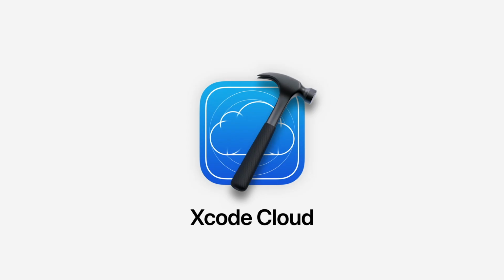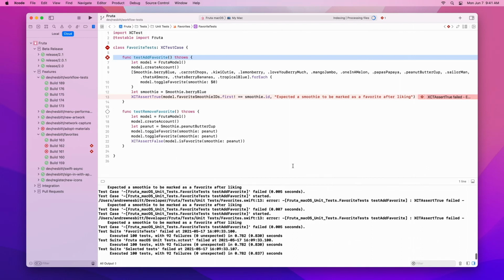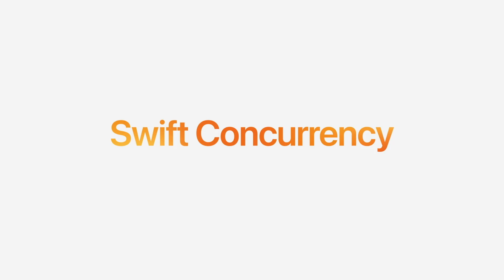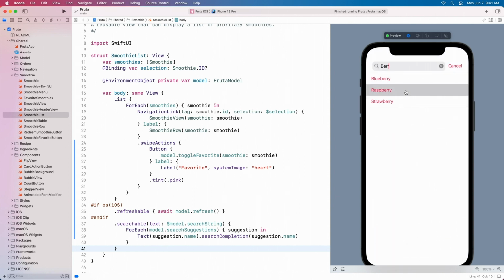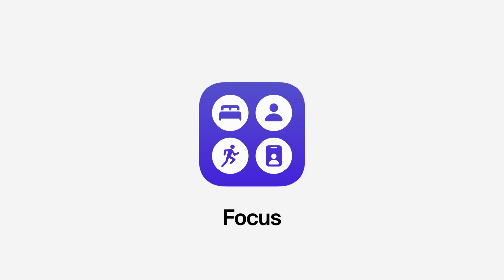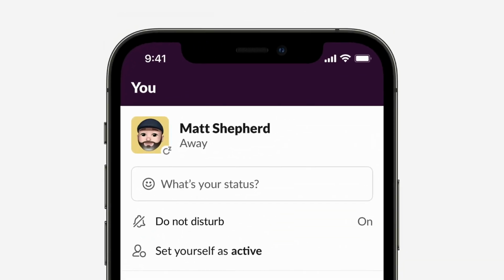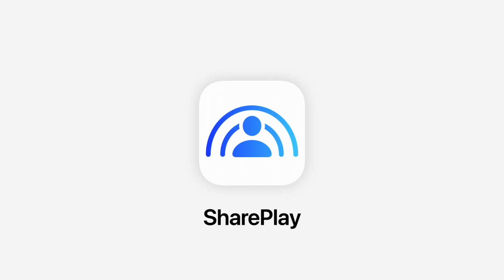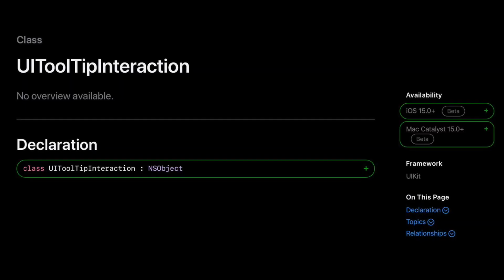Apple WWDC 21 - What's new for developers?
In the last video we talked about the announcements on the main WWDC 21 keynote, in this one, we get more developer focused by diving into the announcements of the Platforms State of the Union keynote and a few extra things we picked up from the new documentation.